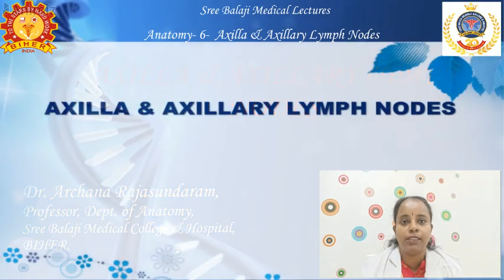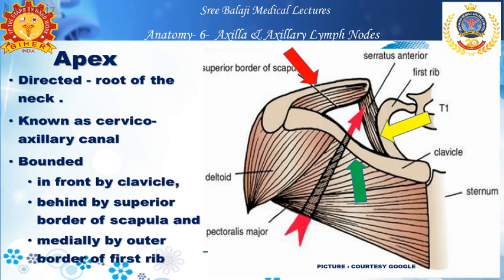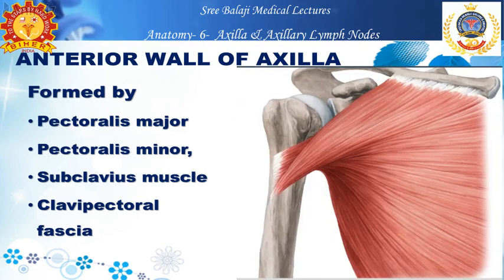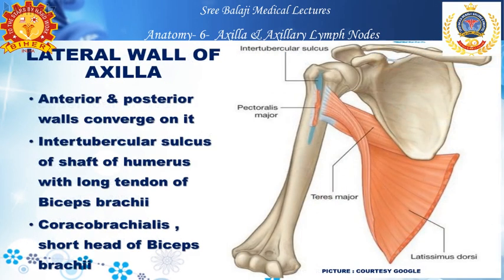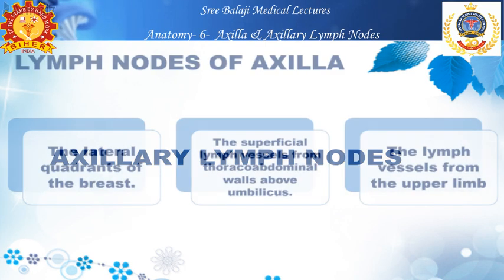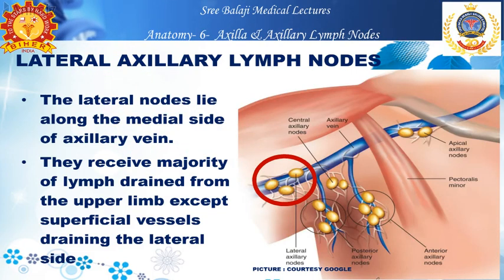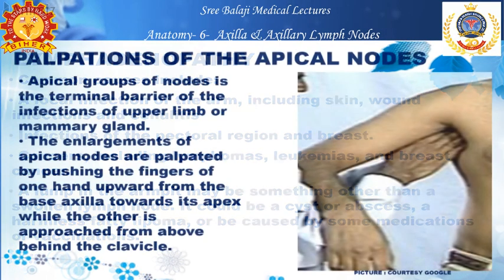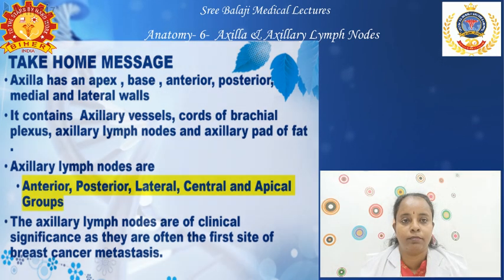ANATOMY-6-AXILLA & AXILLARY LYMPH NODES.